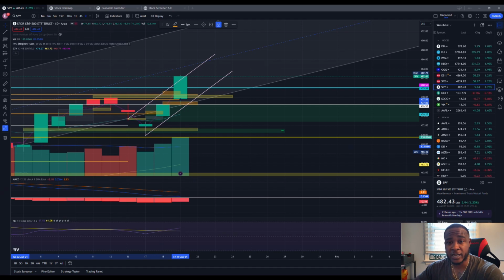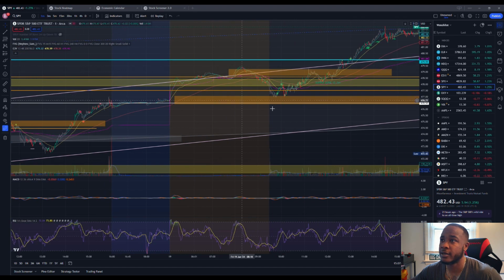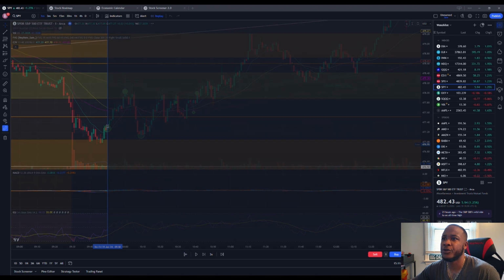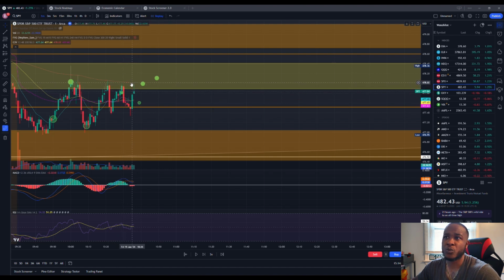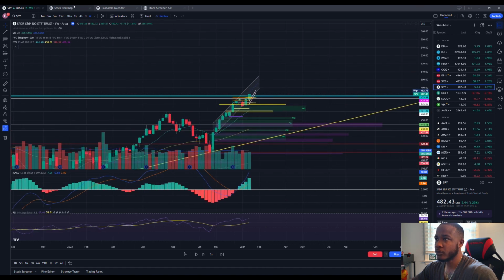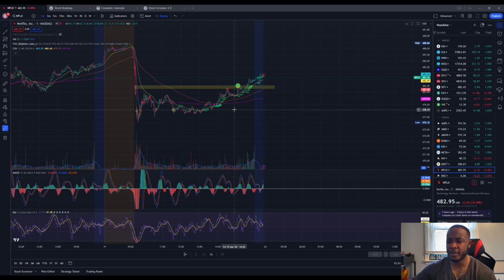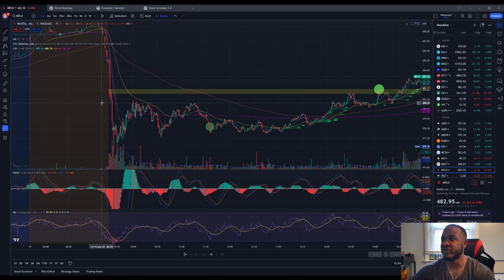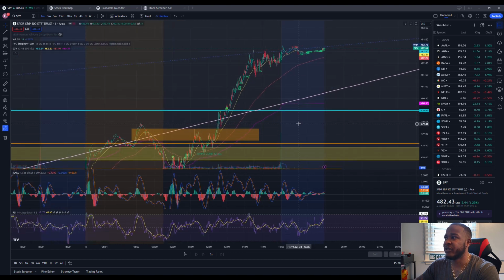0DTE Options Trading Strategy/Recap | 100% Win Rate | $SPY | $NFLX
In this video, recap my 0DTE day trades with options. I share with you all strategies I implemented (Bull Break-Out/Retest, Double/ Triple Tops/Bottoms. I also share with you all of the indicators I utilized, as well as, my thought process on when I am planning, executing, and exiting my plays.  I hope you enjoy!

Robinhood: Get 2 gift stocks when you sign up for Robinhood. You can only claim this for a limited time!